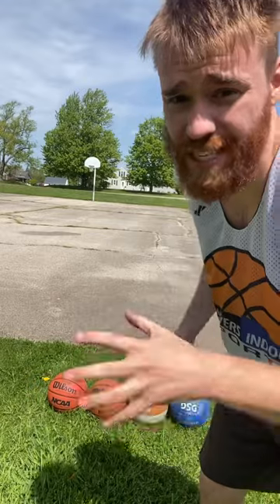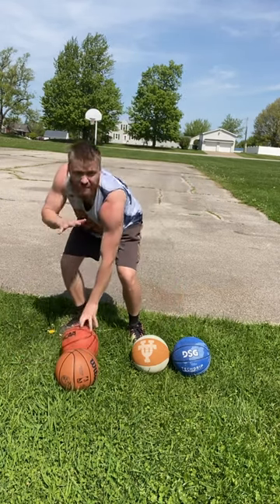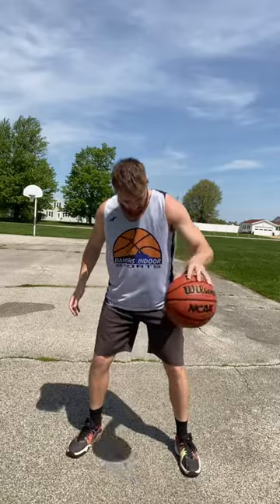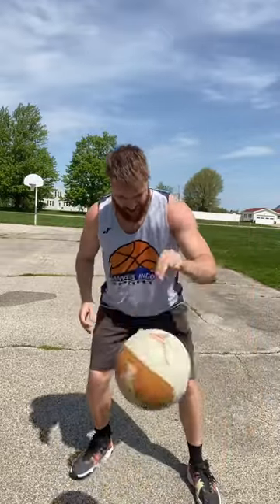What basketball has the best grip?